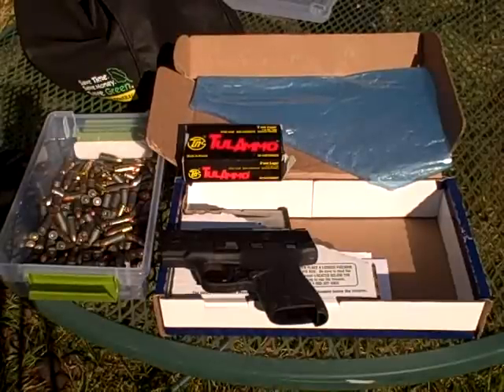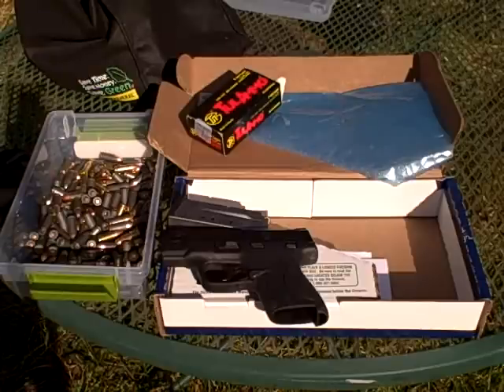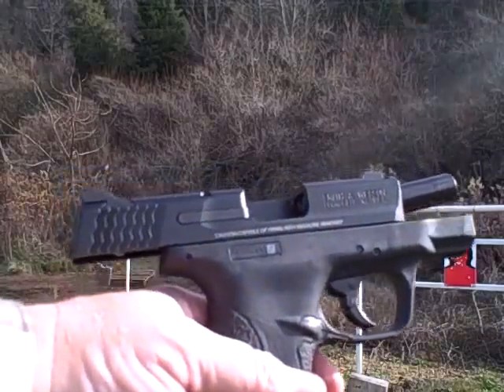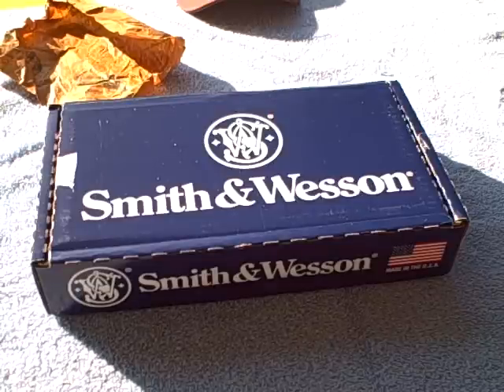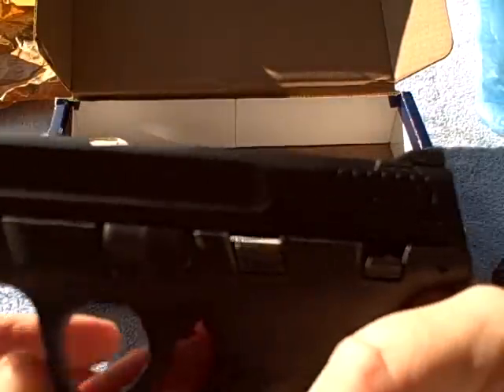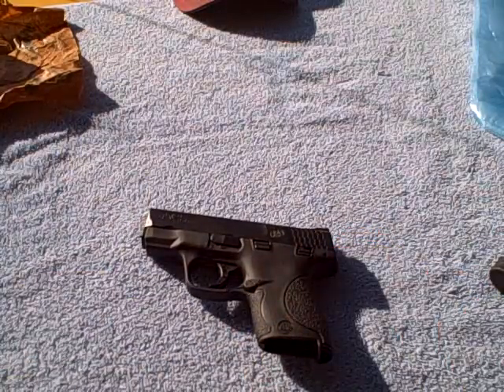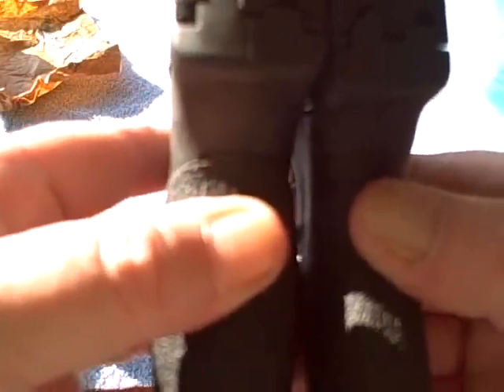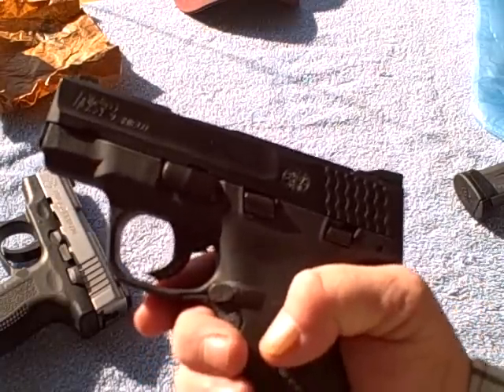M&P Shield 9mm,I'll keep this one longer than 6 minutes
Cost-$419,with tax & fees,$444.95,,Back in June I bought the M&P Shield 9mm and owned it for a total of 6 minutes,sold it to my nephew who was visiting from the Delmarva  coast,he couldn't find one anywhere up there & when he did,the cost was much higher.So I went back to my local dealer a few days later & he had sold out,didn't have another one untill this week,so I bought it.Video consists of a review & shooting,using Tula ammo 115 target rounds to see how it performs with cheaper ammo.